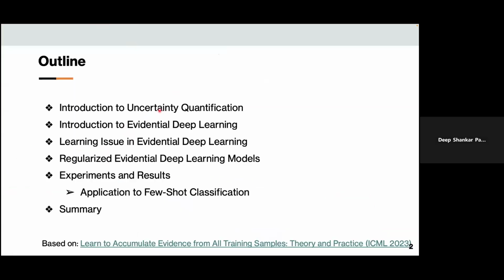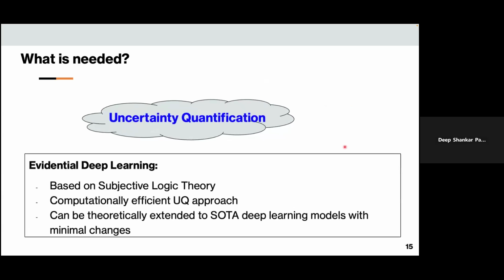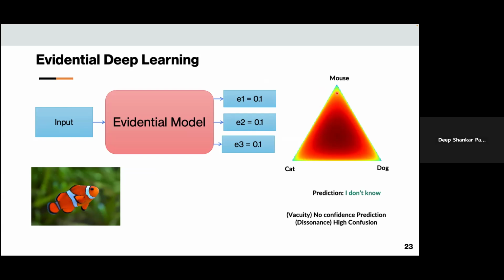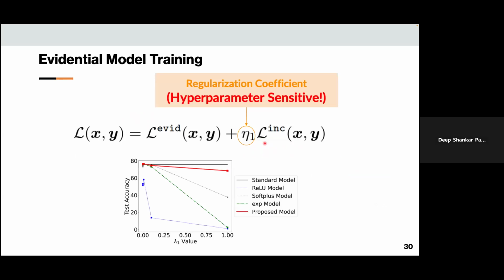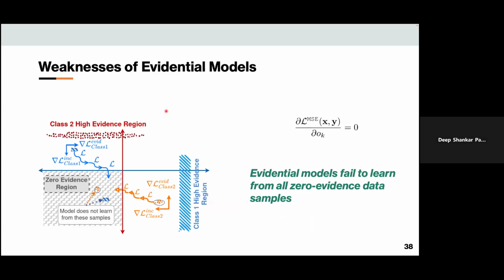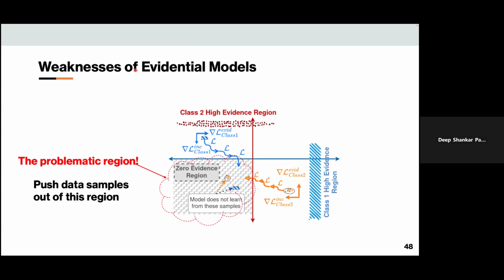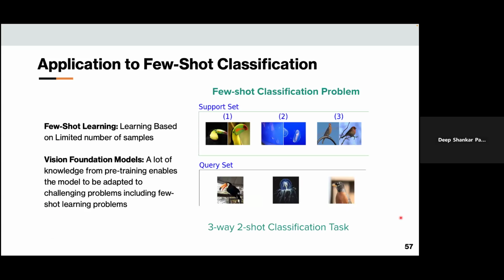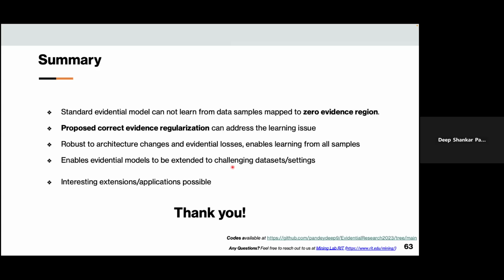Deep Shankar Pandey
Title: Regularized Evidential Deep Learning Models for Uncertainty-Aware Learning from Limited Data